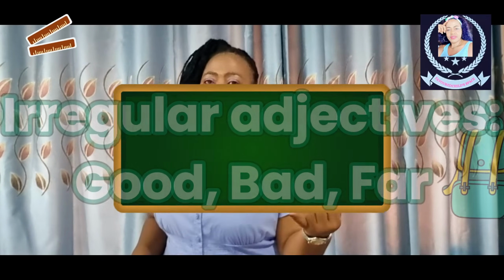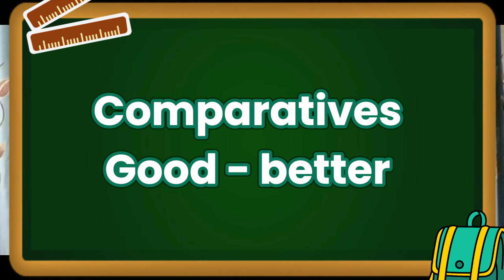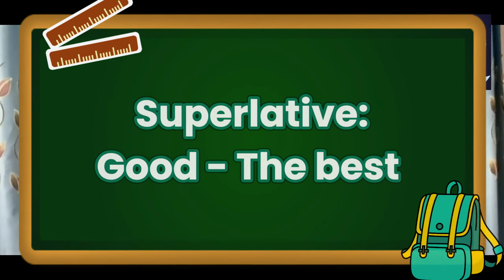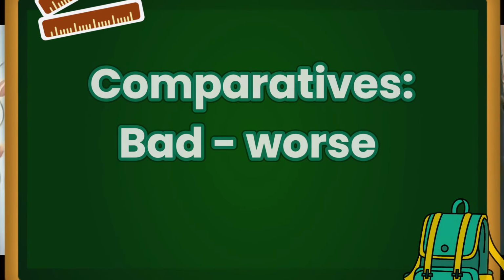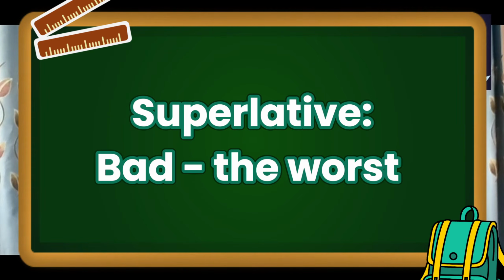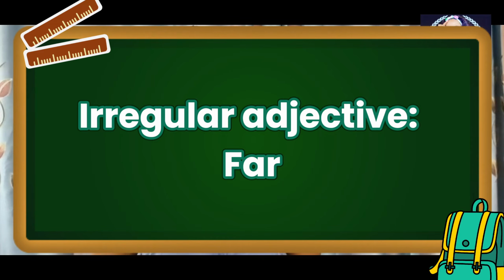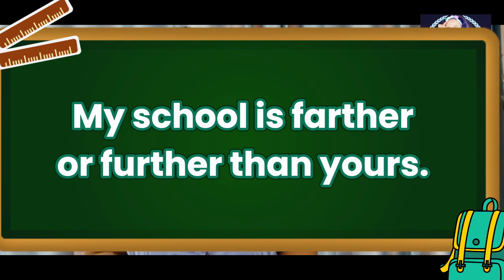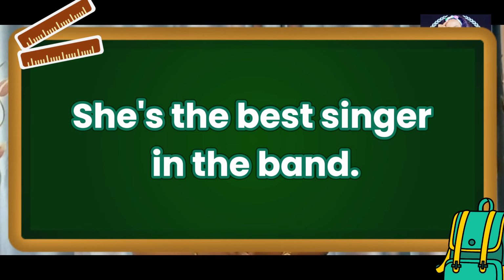Mastering Irregular Adjectives in Comparisons!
Learn how to master irregular adjectives in comparisons and take your English grammar skills to the next level! In this video, we'll cover the most common irregular adjectives and provide you with practical examples to help you understand how to use them correctly in comparative and superlative forms. Whether you're a student, teacher, or simply looking to improve your language skills, this video is perfect for you. Watch until the end to become a master of irregular adjectives in comparisons!